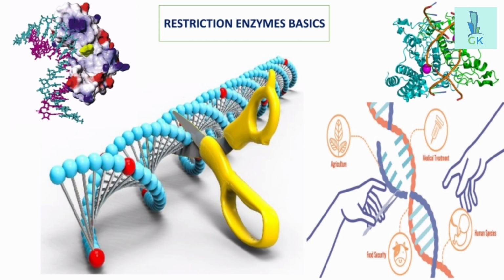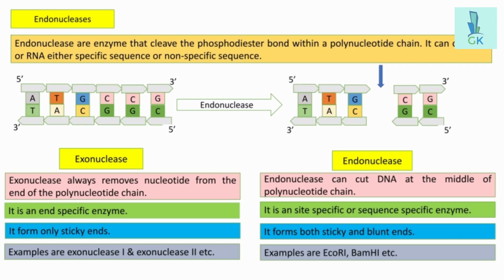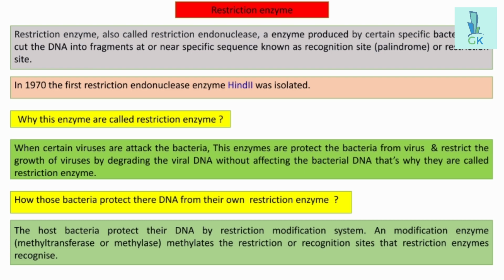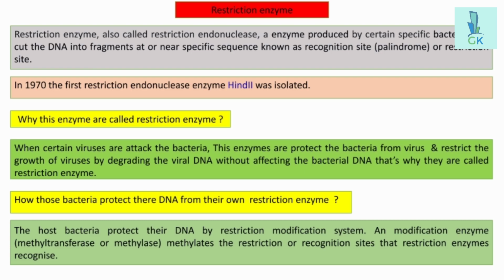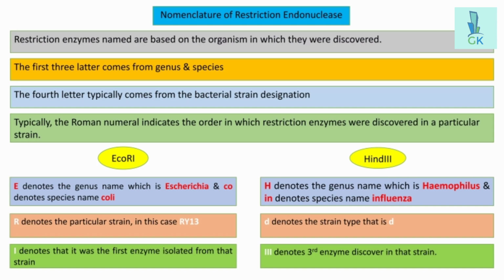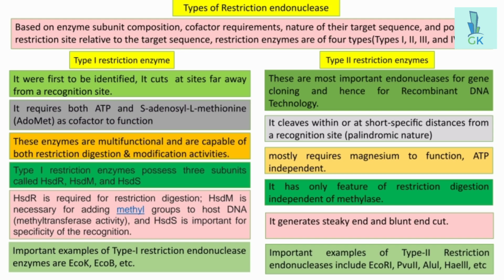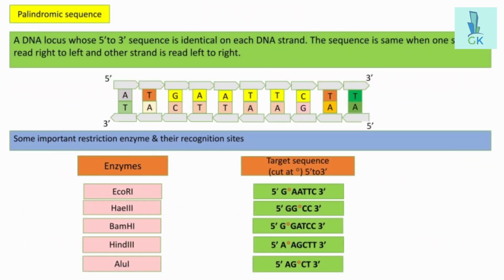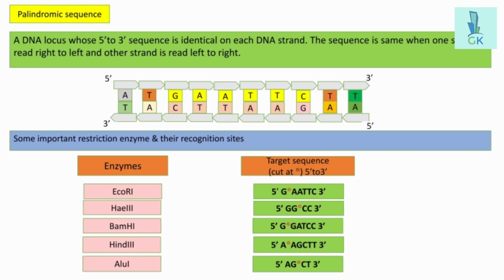BASICS OF RESTRICTION ENZYME | NEET ASPIRANTS | SANI DAS | GYANKALYAN GUEST LECTURER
WELCOME TO GYANKALYAN

GUEST LECTURER SESSION-
Sunny Das
CSIR NET LS QUALIFIED
MSc in Botany
Tripura University

if you have any doubts regarding this session please let us know through comment section box...

Support us -

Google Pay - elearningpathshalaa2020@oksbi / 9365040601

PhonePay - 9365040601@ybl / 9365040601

Your suggestions are always welcome. Submit your feedback regarding our Teaching performance on the given

GYANKALYAN COORDINATOR - RAJDEEP DHAR
MENTOR IN CHIEF- DIPJYOTI BARUAH
VIDEO EDITOR - RAKTUTPOL GOGOI
GYANKALYAN GUEST LECTURER - Shaan Das

GYANKALYAN(A Success oriented learning environment) MESSAGE TO STUDENTS -

Dear Learners,
Our channel GYAN KALYAN bringing to you some courses of Class 9, 10, 11 and 12. Our motto is to help the students learn their courses well. We are willing to help as much as possible to the aspirants for their better performance. We are dedicated to solving your problems and you can remain in contact with our faculty members through this youtube channel as well as other social media platforms. Please inform your friends and siblings who are pursuing Class 9, 10, 11 or 12 to avail our service. We hope this initiative will be helpful for you.